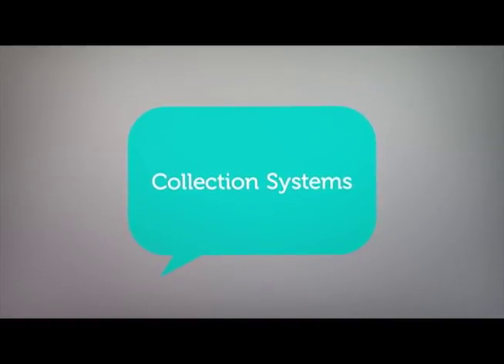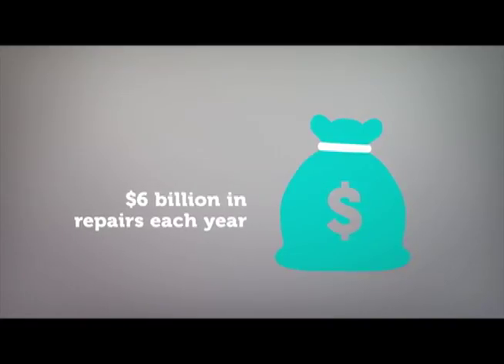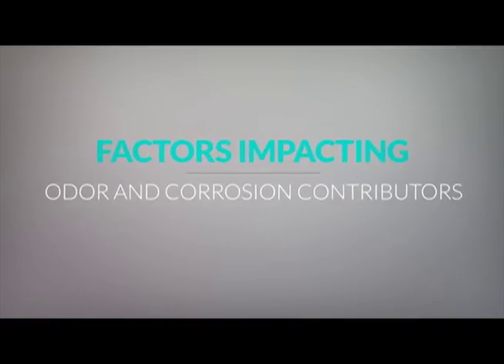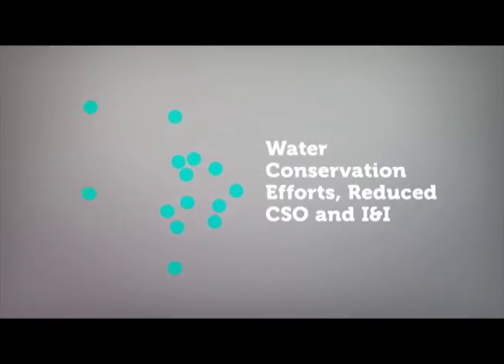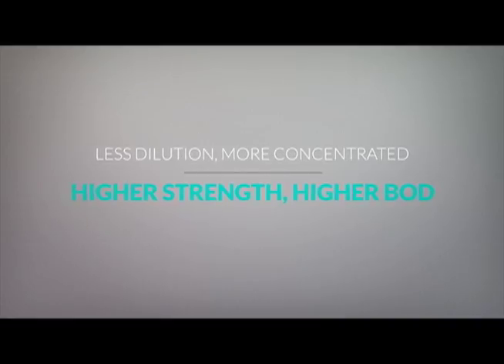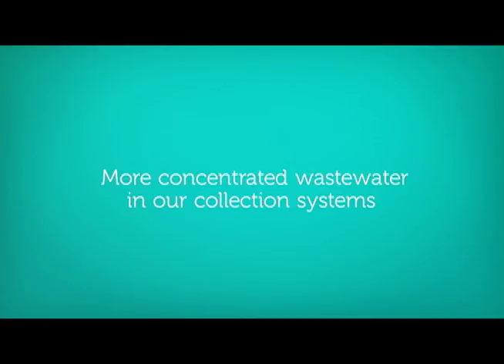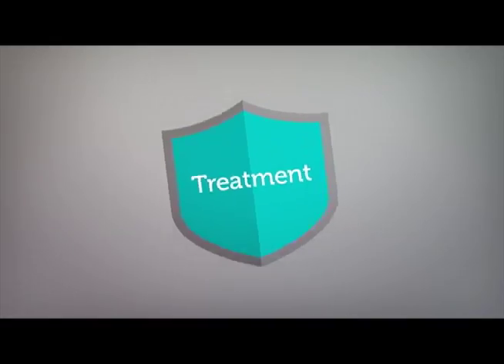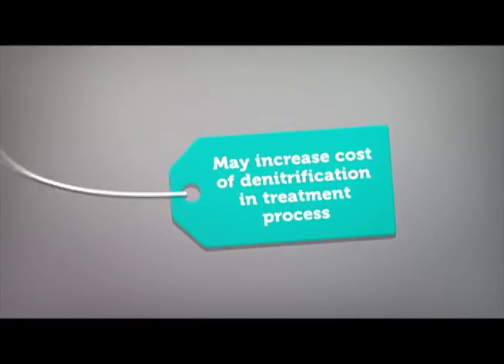Odor and Corrosion Control: Breaking the Chemical Dependency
What if I told you that the multimillion-dollar odor and corrosion problems plaguing collection systems can be solved without the use of chemicals — and by a means as natural as breathing?